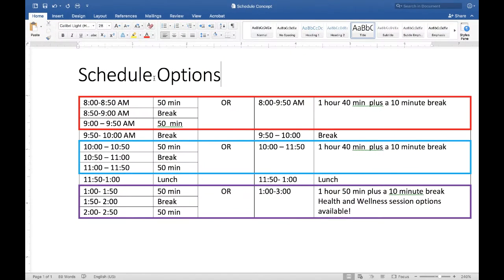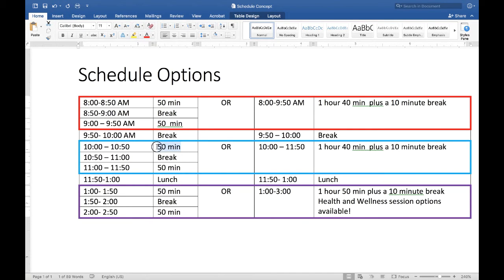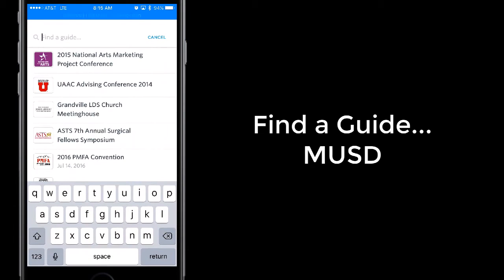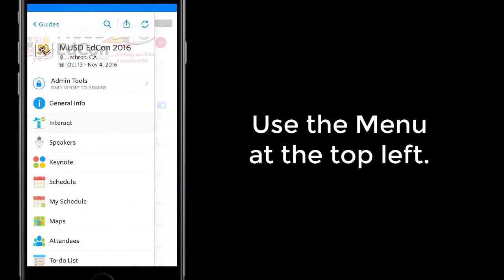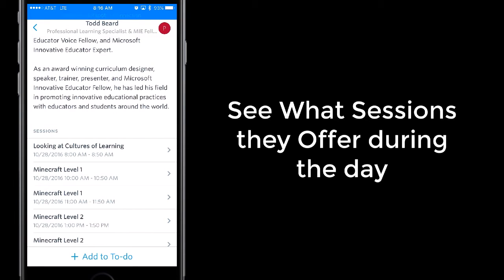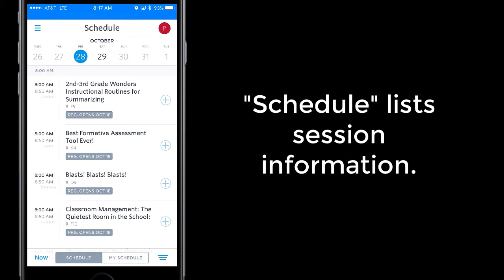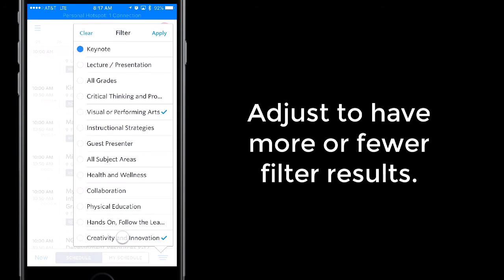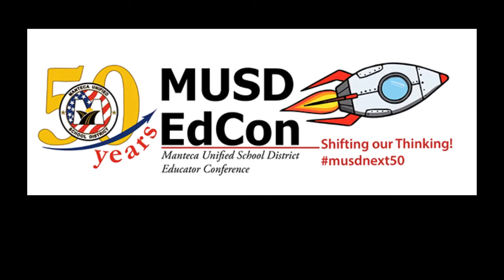Use the Guidebook Mobile App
Packed with more features than the online version, the Guidebook Mobile App will provide the best experience for you as you register for sessions and plan your day for the Manteca Unified Educator's Conference.